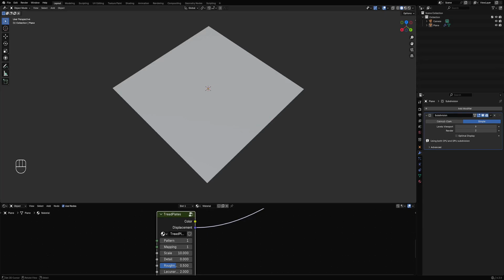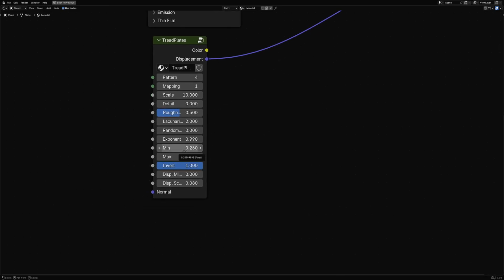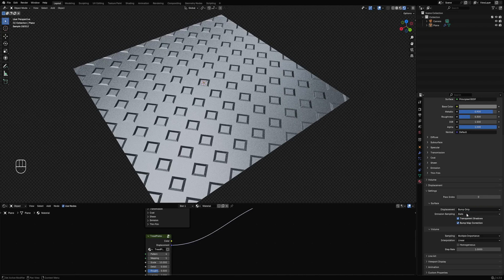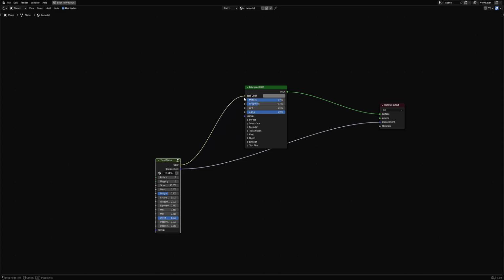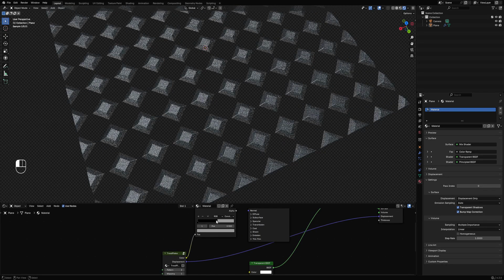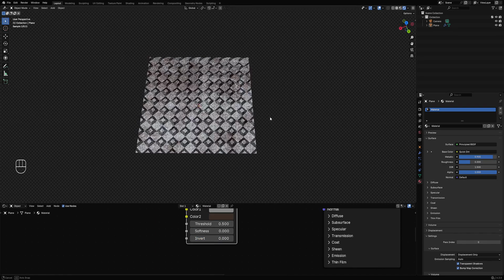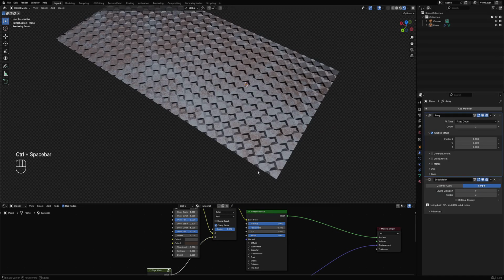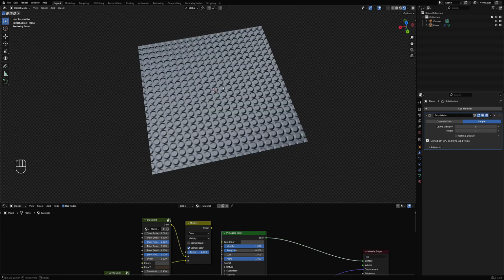FREE Tread Plates Shader Node!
Free procedural cycles shader group with tread plates effect.